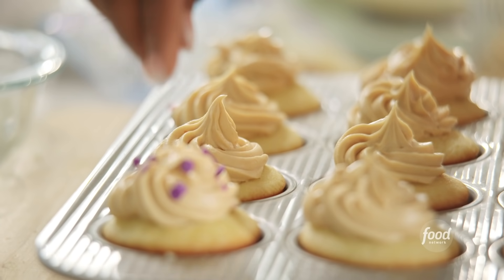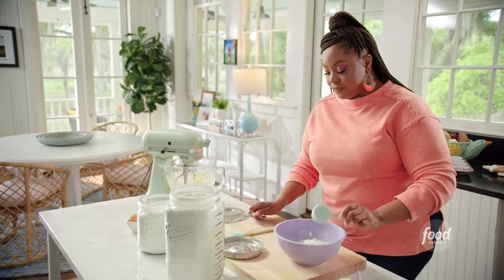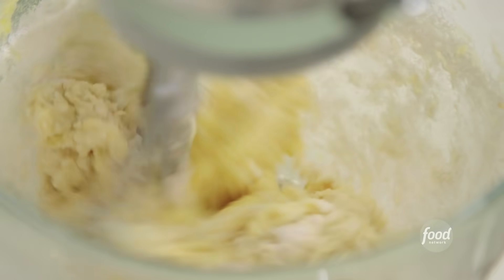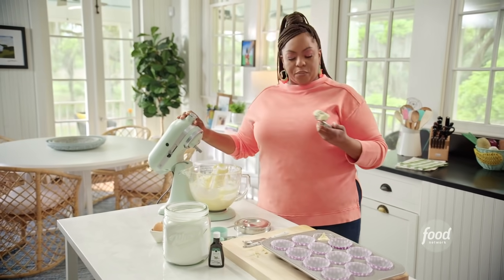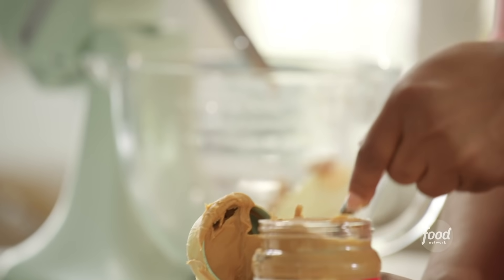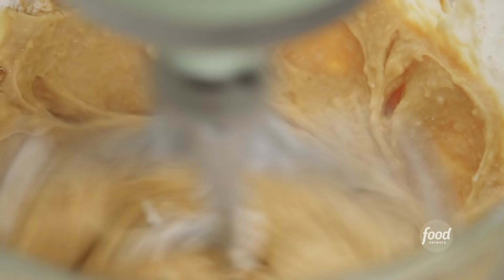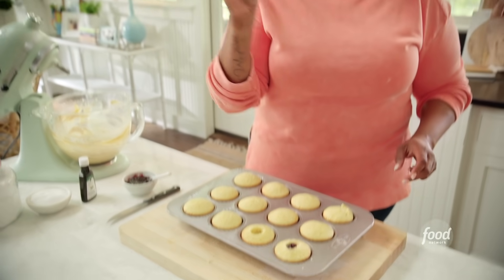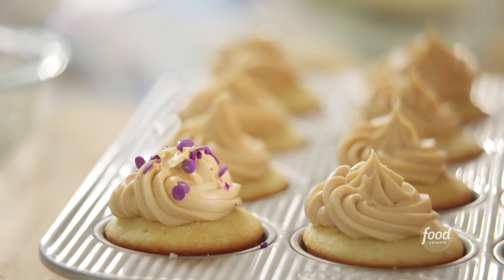Kardea Brown's PB&J Stuffed Cupcakes ​| Delicious Miss Brown | Food Network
Kardea drops a dollop of grape jelly inside her cupcakes before topping them with creamy peanut butter frosting and playful sprinkles!

PeanutButterAndJellyStuffedCupcakes
RECIPE COURTESY OF KARDEA BROWN
Level: Easy
Total: 1 hr 55 min (includes cooling time)
Active: 35 min
Yield: 12 cupcakes; 2 1/2 cups frosting

Ingredients

Cupcakes:

1 1/2 sticks (12 tablespoons) unsalted butter, at room temperature
3/4 cup granulated sugar
2 large eggs, at room temperature
2 teaspoons pure vanilla extract
1 1/4 cups all-purpose flour
1 teaspoon baking powder
1/2 teaspoon kosher salt
1/4 cup whole milk
1/4 cup grape jelly
Purple sprinkles, for garnish

Peanut Butter Frosting:

1 1/2 sticks (12 tablespoons) unsalted butter, at room temperature
3/4 cup creamy peanut butter
2 cups confectioners’ sugar
1 tablespoon whole milk
1 teaspoon pure vanilla extract
1/2 teaspoon fine sea salt

Directions

Special equipment: a 12-cup muffin tin, 12 paper liners, 2 pastry bags, a star-shaped pastry tip and a cupcake corer (optional)

For the cupcakes: Preheat the oven to 350 degrees F. Line a 12-cup muffin tin with paper liners.

Beat the butter and sugar in a stand mixer fitted with the paddle attachment at medium speed until creamy. Beat in the eggs, one at a time, then, beat in the vanilla.

Stir together the flour, baking powder and salt in a medium bowl. In three additions, beat the flour mixture into the creamed butter mixture, alternating with additions of the milk, starting and ending with flour.

Divide the batter evenly into the paper liners, filling them two-thirds full. Bake until a toothpick inserted in the center comes out clean, 16 to 18 minutes. Transfer the cupcakes to a wire rack to cool completely, about 1 hour.

For the peanut butter frosting: Beat the butter and peanut butter in a stand mixer fitted with the paddle attachment at medium speed until creamy. Add the confectioners’ sugar and beat until smooth. Add the milk, vanilla and salt, and beat until smooth and spreadable. Spoon the frosting into a pastry bag or zip-top bag fitted with a star tip.

To finish the cupcakes, cut a small cylinder out of the center of each cupcake with a knife or cupcake corer, reserving the cake circles for another use. Spoon the grape jelly into a pastry bag and pipe a small amount into each hole. Pipe the frosting on top of each cupcake and decorate with purple sprinkles.